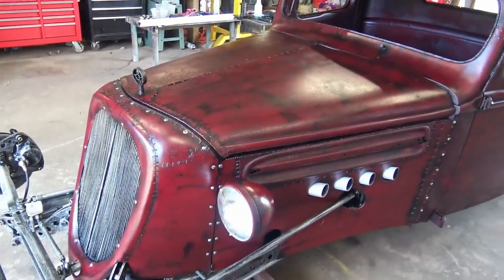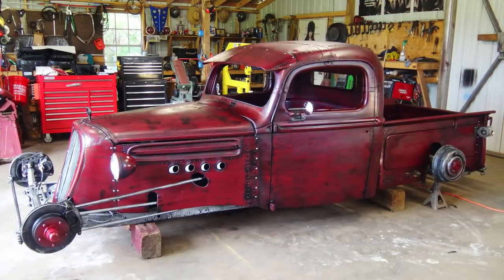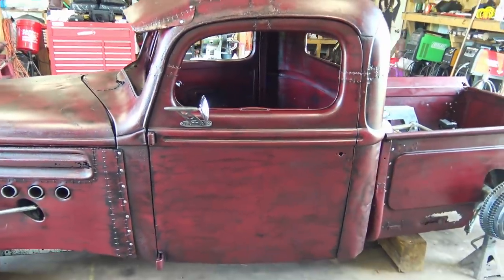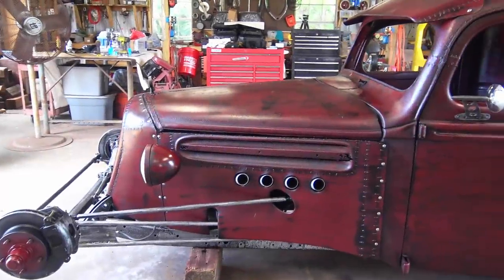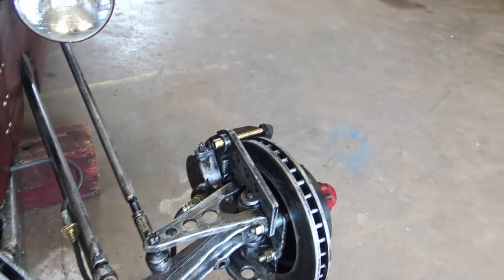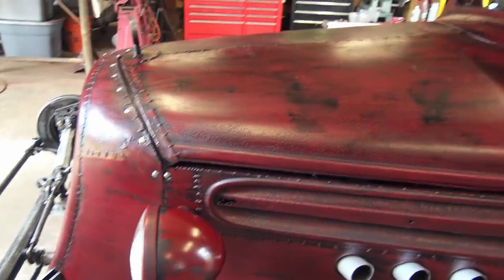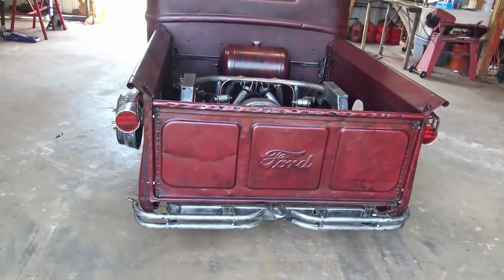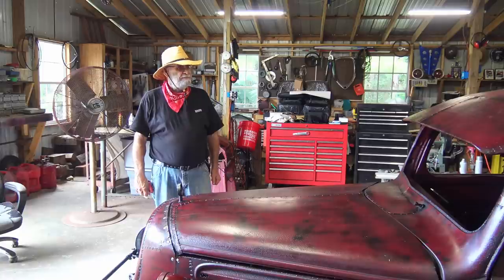The Art Of RatRodology - Old Iron Stitched Together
I reckon it's now an art piece!

For those who like to watch the build!

Old School Hot Rod Building at it's finest! Or .. you can call it sheet metal art!

All My Build Series Links